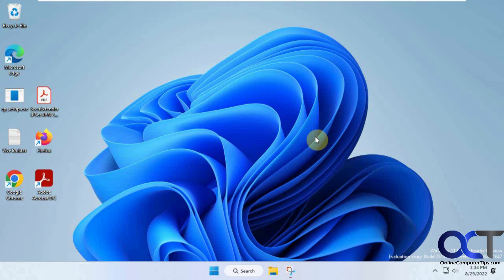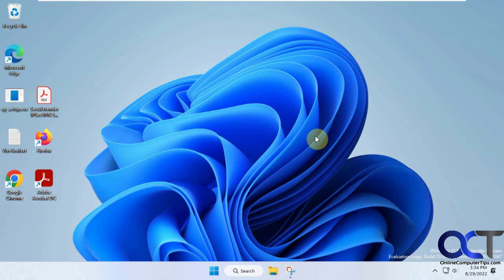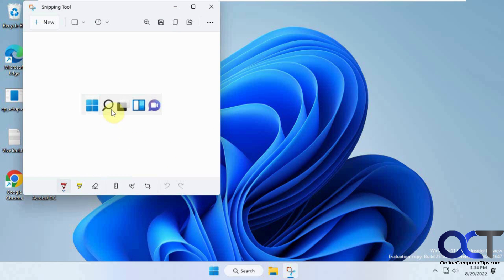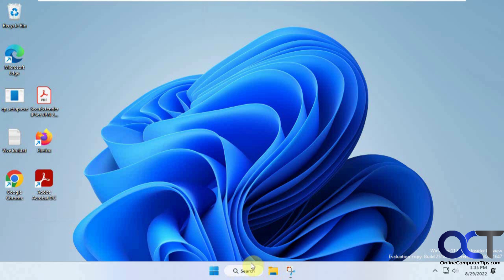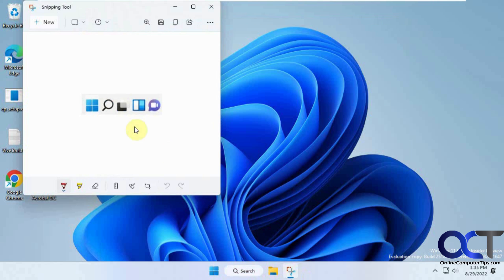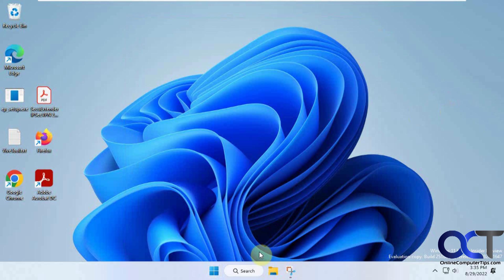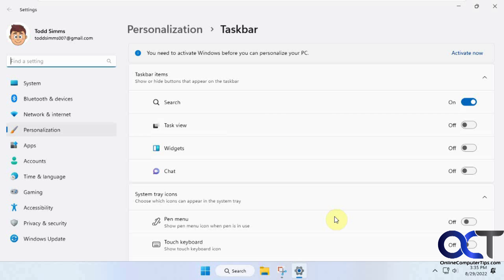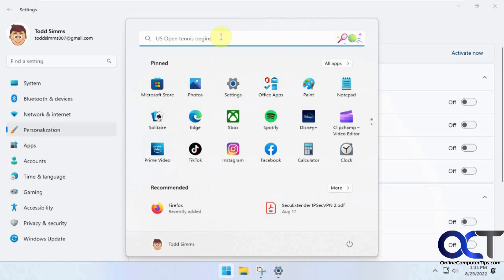The New Upcoming Windows 11 Taskbar Search Icon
**UPDATES**
Here is a way restore the old search icon if you don't like the new one. Just keep in mind that this fix might not work eventually

Here is a link to how the new upcoming search bar options will look where you can choose your style of search box.

If you have been keeping track of all the changes and "improvements" that Microsoft has been putting out with each new release of Windows 11, you might have noticed that some are rather pointless. If you have a PC on the Insider Channel, then you would have seen even more of these new changes. One thing that came out recently in was a new taskbar search icon or shortcut. This new icon takes up 3 times the space of the old one and does the exact same thing. Fortunately you can disable it in the taskbar settings.

This video was done with the Dev channel version of Windows 11 on build 25188.